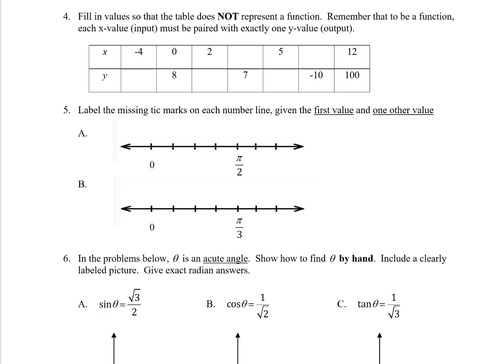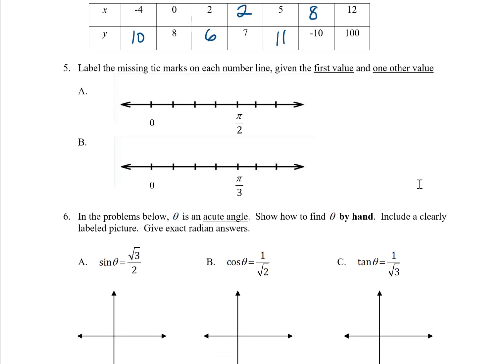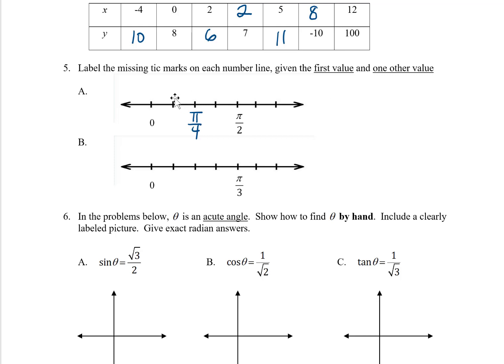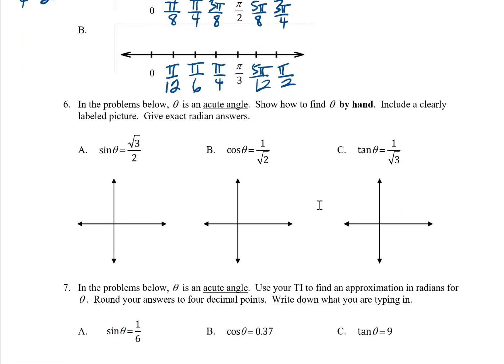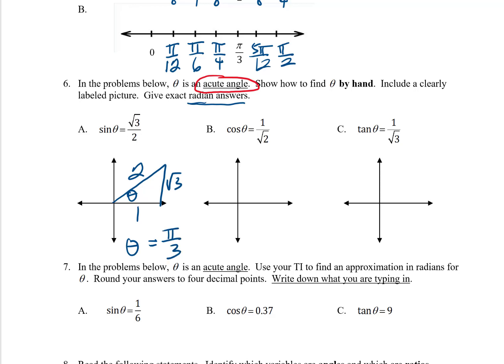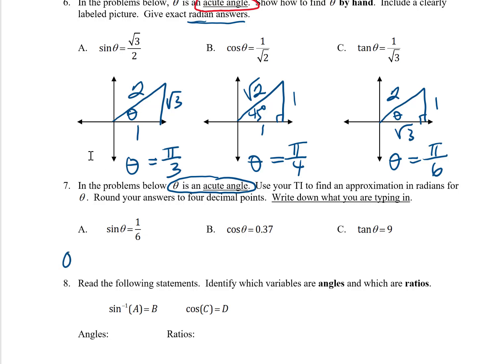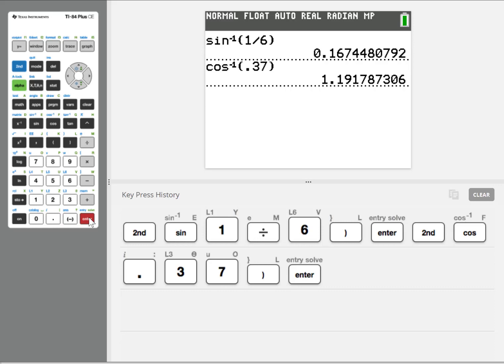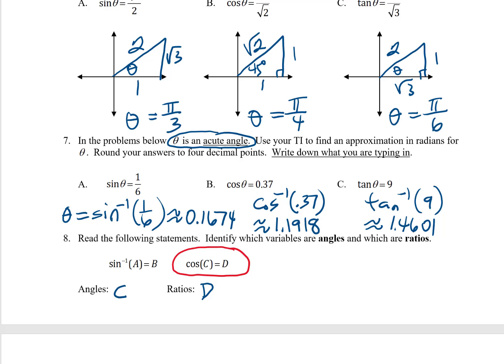MathS 73 Support Handout 9 page 2